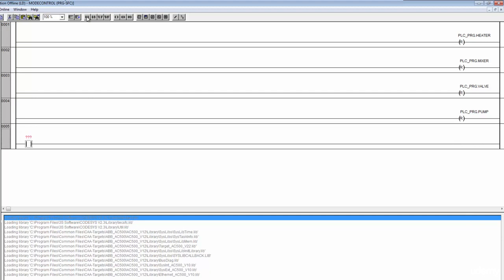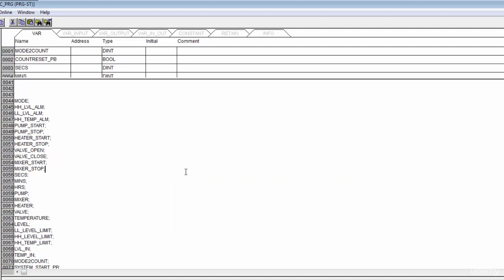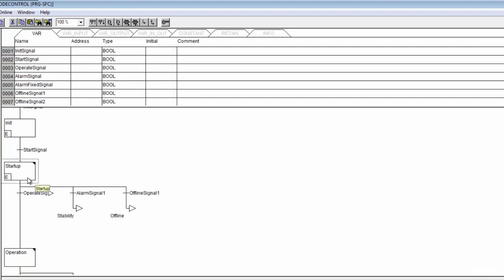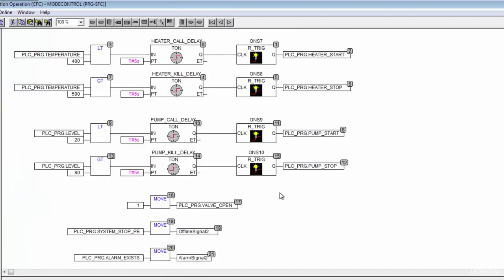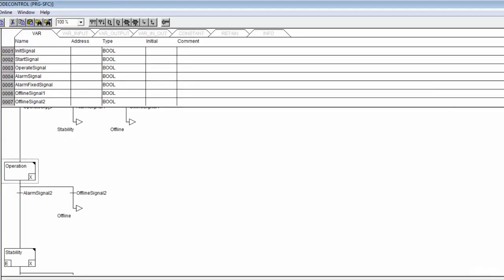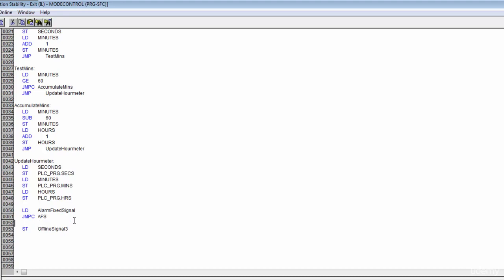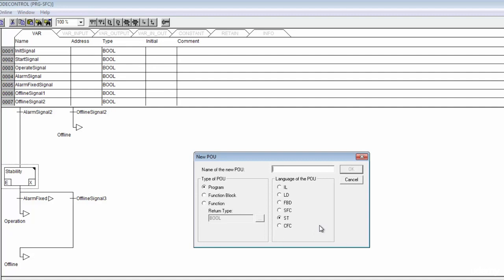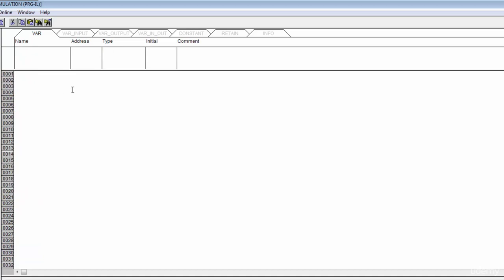Multi paradigm Development 9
Certainly, here's the continuation of the steps involved in developing a multi-paradigm project:

Continuous Communication:

Maintain open and transparent communication with stakeholders, team members, and users throughout the project's lifecycle.
Agile Adaptation:

Embrace the principles of agile development, allowing you to respond quickly to changing requirements and priorities.
Market Research:

Continuously conduct market research to understand evolving user needs and market trends. Adapt your project to stay relevant.
Feedback Integration:

Incorporate user feedback and suggestions as integral parts of your development cycle.
Innovation Culture:

Cultivate an innovation-driven culture within your team. Encourage experimentation and the pursuit of new ideas.
Participate in Communities:

Engage in relevant online and offline communities to share knowledge, learn from others, and contribute to discussions.
Regular Code Reviews:

Conduct regular code reviews to ensure code quality, adherence to standards, and knowledge sharing among team members.
Regular Updates:

Provide regular updates to users to show that the project is active, improving, and responding to their needs.
Collaborative Problem-Solving:

Foster an environment where team members collaboratively solve challenges by combining their expertise across paradigms.
Ethical AI and Automation (If Applicable):

If your project involves AI or automation, ensure it adheres to ethical guidelines and principles to minimize unintended consequences.
Embrace Failure as Learning:

View failures as opportunities for learning and improvement. Encourage a mindset that promotes resilience and growth.
Sustainable Development:

Develop your project with sustainability in mind, considering long-term maintenance, resource usage, and ecological impact.
Stakeholder Engagement:

Engage with all stakeholders, including users, management, and developers, to maintain a shared vision and goals.
Evolving Documentation:

Keep project documentation up-to-date to reflect changes in paradigms, technologies, and project decisions.
Public Showcase:

Organize showcases, demos, or presentations to share your project's progress and achievements with a wider audience.
Legacy Preservation:

Plan for preserving the project's legacy by archiving code, documentation, and knowledge for future reference.
Reflect and Improve:

Regularly reflect on the project's development process and outcomes. Identify areas for improvement and implement changes.
Measure Impact:

Assess the impact of your project on users, stakeholders, and the industry. Use metrics to track success and identify areas for growth.
Continuous Innovation:

Never stop seeking ways to innovate and improve your project. The journey of multi-paradigm development is a continual one.
Knowledge Sharing:

Share your experiences, lessons learned, and insights gained from multi-paradigm development with the broader developer community.
Developing a multi-paradigm project requires a holistic approach that considers technical, human, and strategic aspects. By embracing a combination of paradigms and following these steps, you can create projects that are adaptable, innovative, and capable of meeting the evolving needs of users and stakeholders.